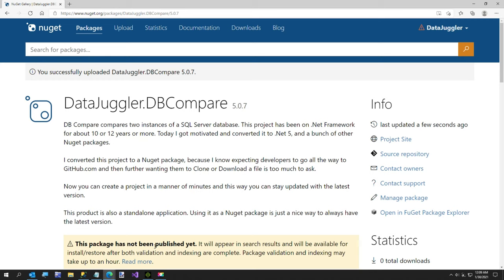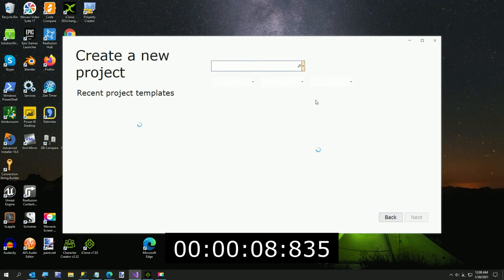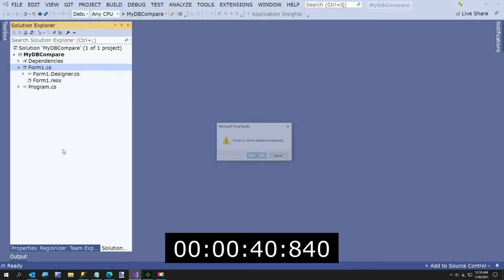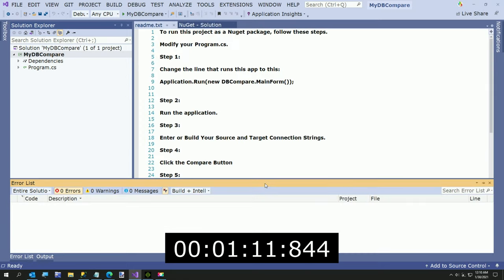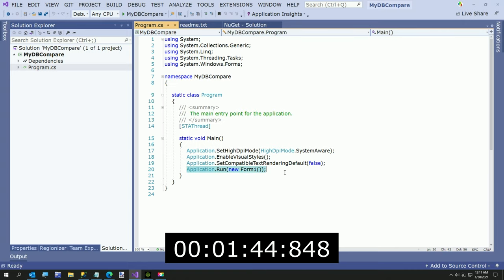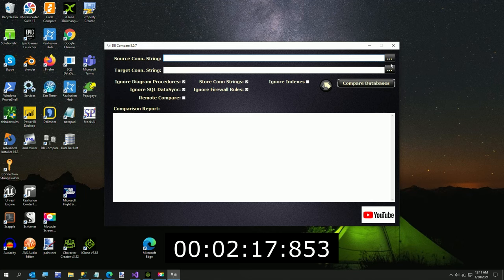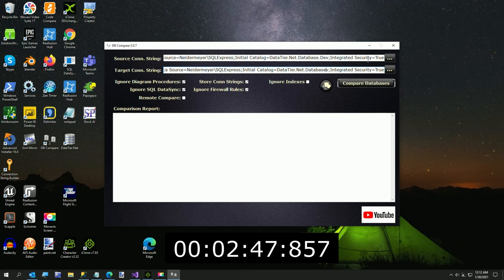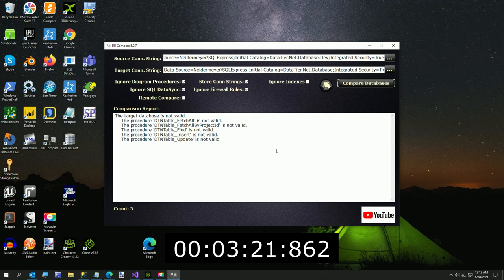Build Your Own SQL DB Compare WinForms Net 5 Project in 4 Minutes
Do you ever need to compare your local dev SQ                                                                                                             ssssssssssssssss

Today I converted DB Compare to .Net 5.

I also converted the project to a Nuget package.

Nuget
DataJuggler.DBCompare

Usage
Add the Nuget package.

Follow the onscreen instructions that pop up in their own tab in Visual Studio.

Let me know if you find this useful.